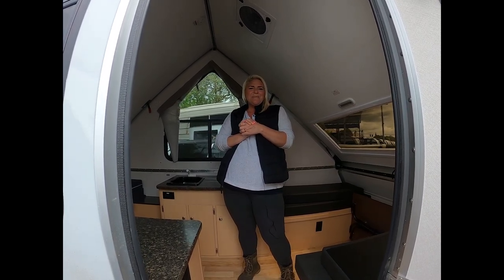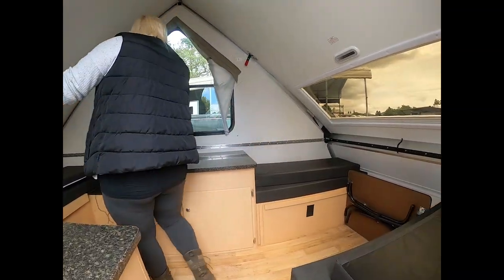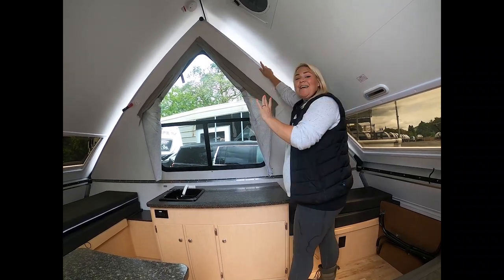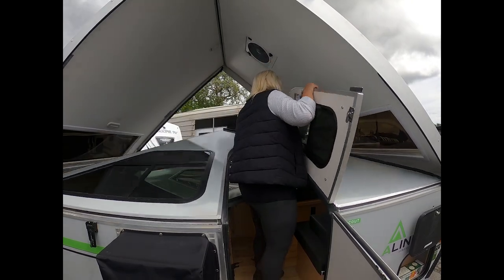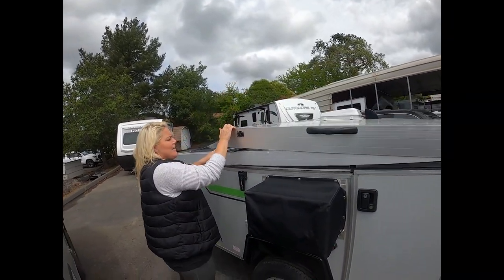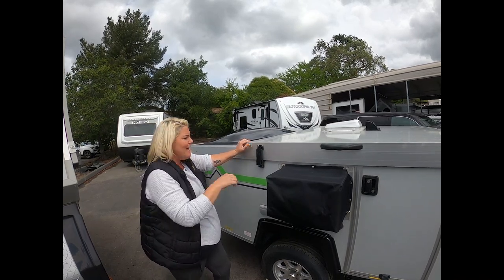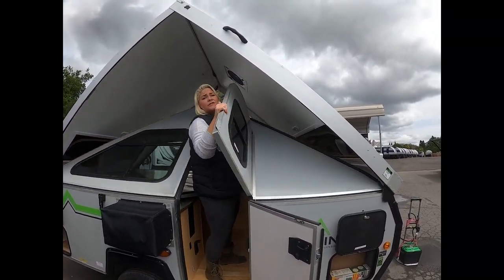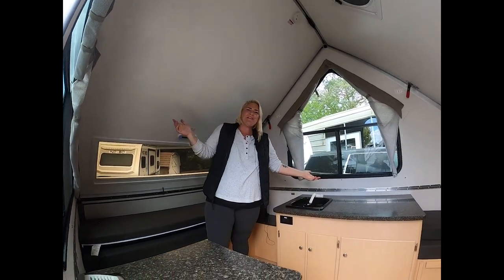Raise and Lower Your New Aliner Scout! | Adventure RV Napa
Sheena from Adventure RV in Napa, CA shows you how easy it is to raise and lower your new 2022 Aliner. Featuring the Aliner Scout, the Dome windows make it a breeze!